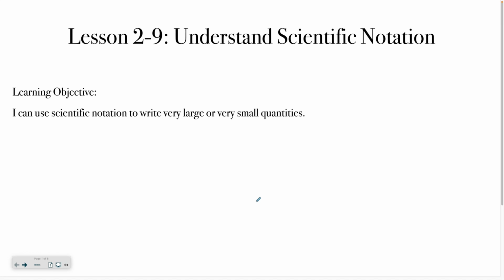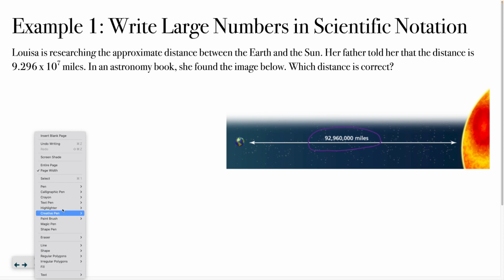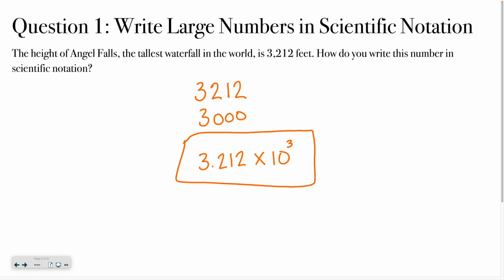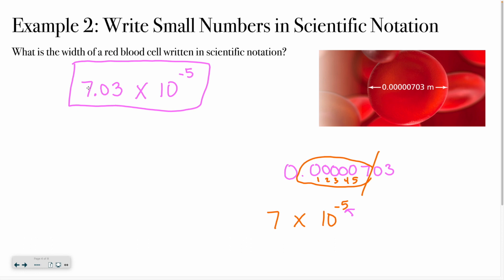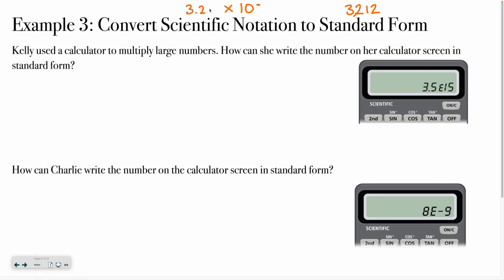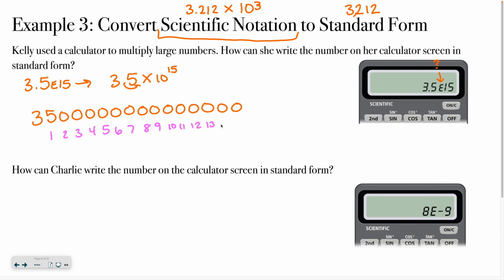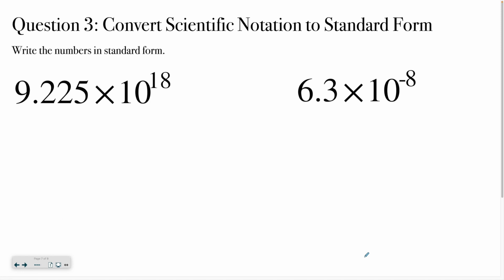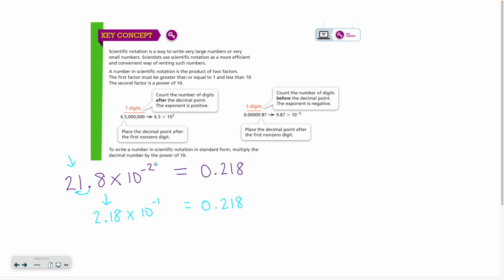Pre-Algebra 2-9: Understand Scientific Notation